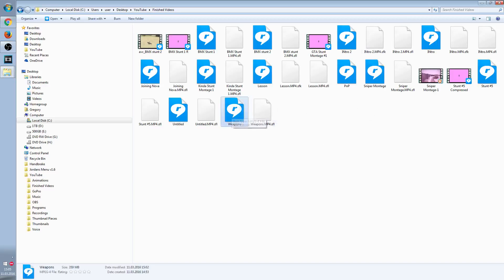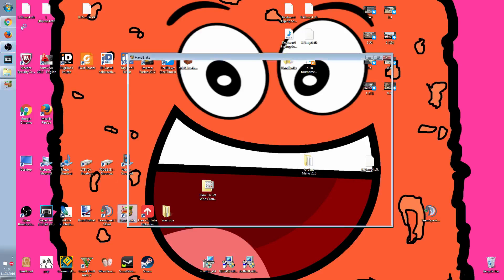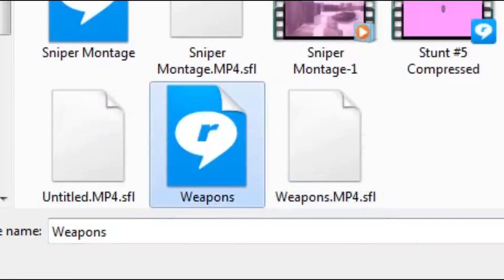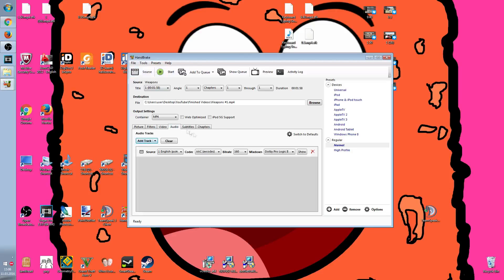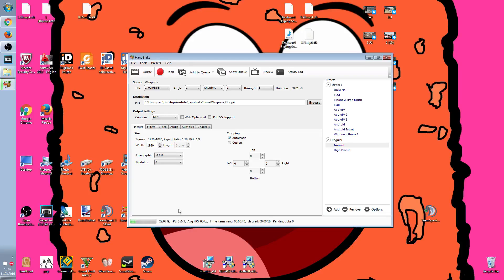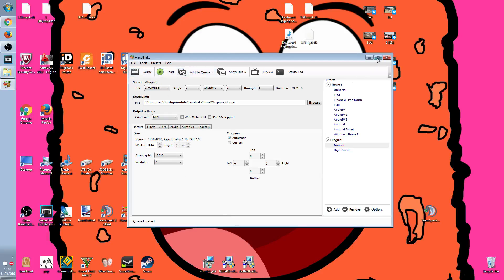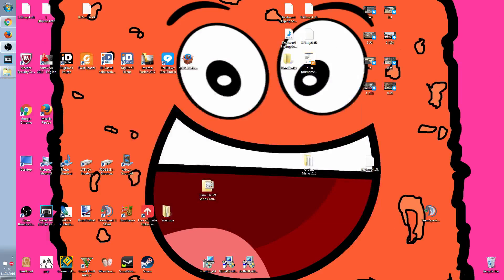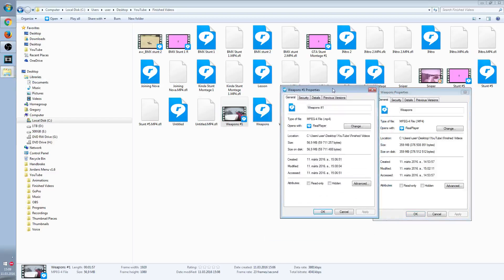How To Upload Videos Faster To Youtube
So in this video im just gonna show u all how to upload videos faster/how to compress em.